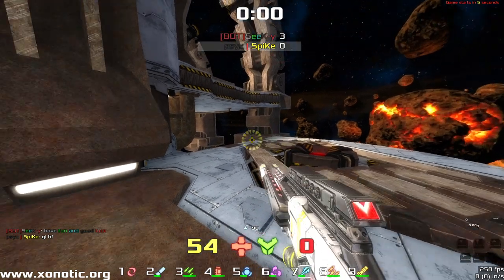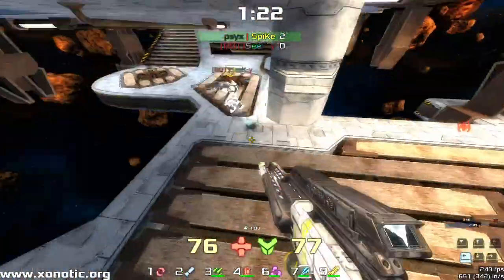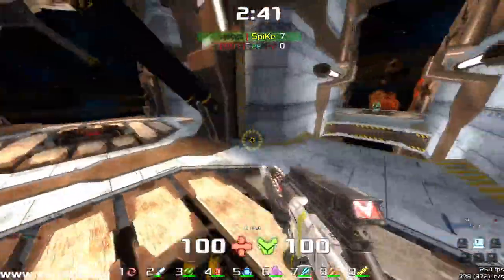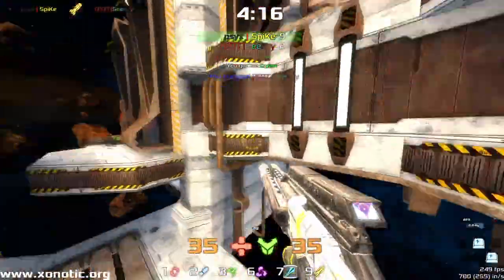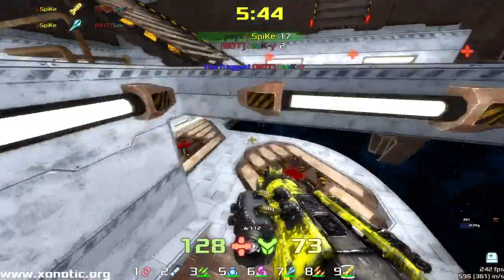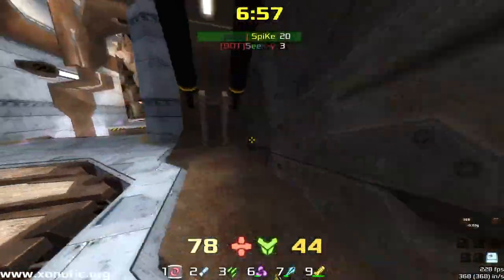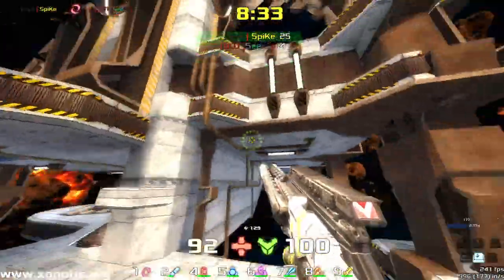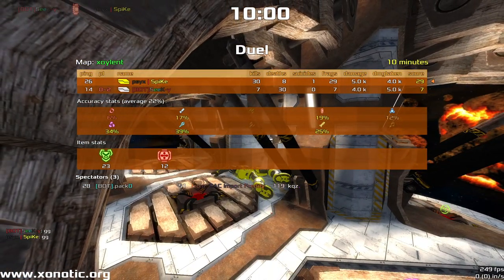Spike vs Seeky | Xoylent | Spike's Xonotic January Duel Cup